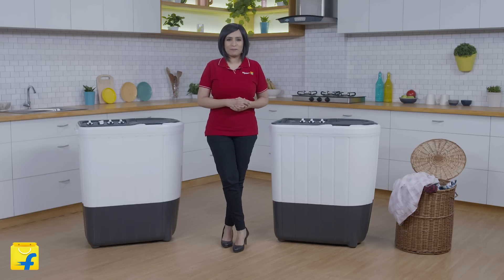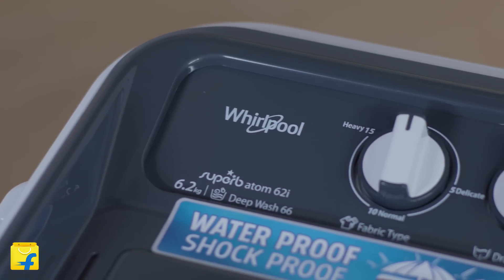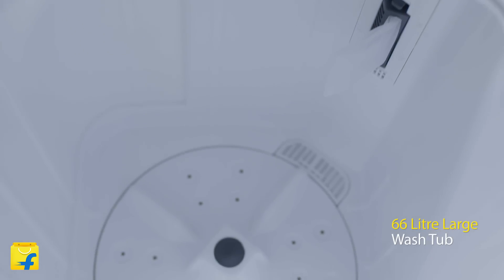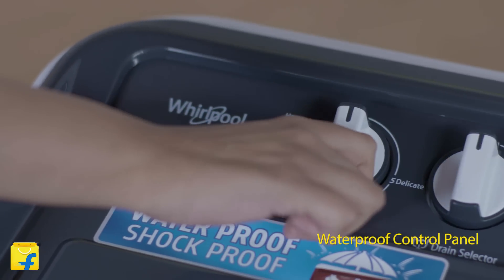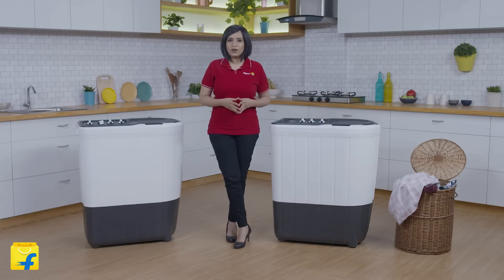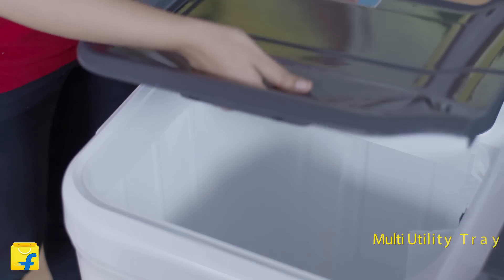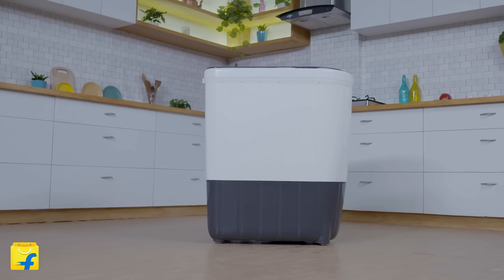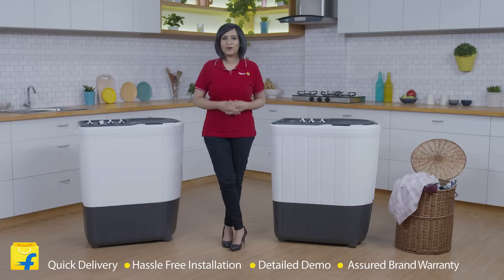Whirlpool Semi Automatic Top Load Washing Machine